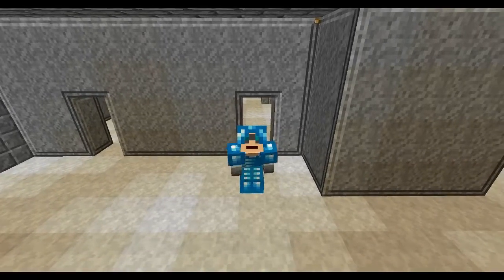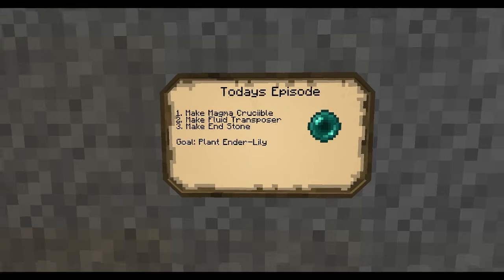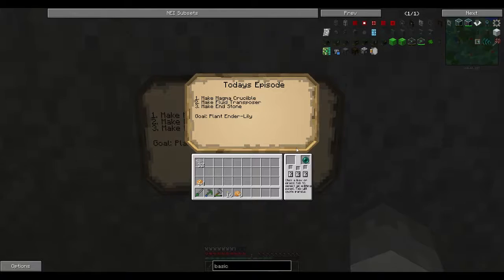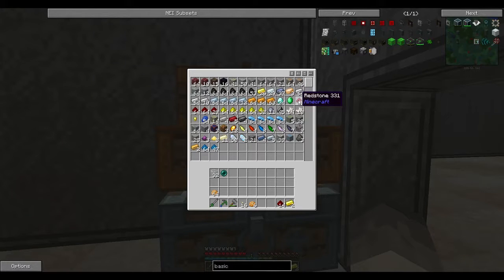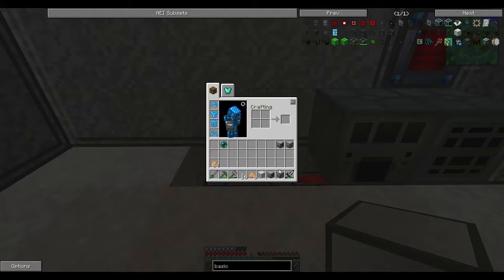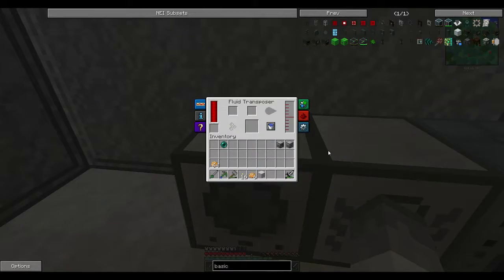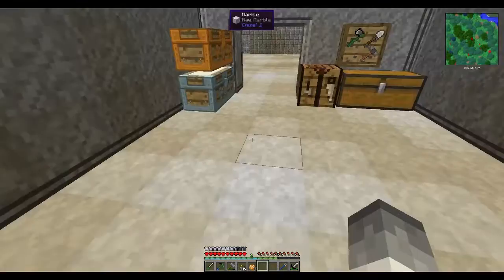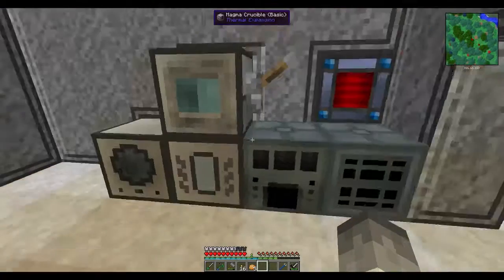Modded Minecraft #15 Making End Stone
i made some thermal expansion machines to get some end stone and lava.

i think the endermen knows what i am doing cause they seem to come lookin... spooky